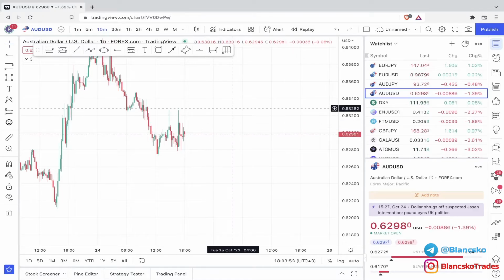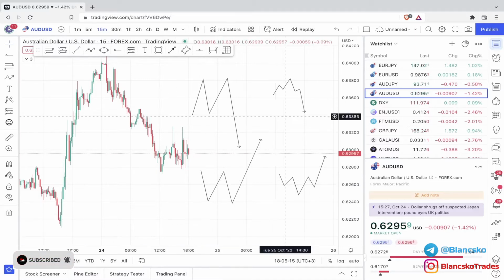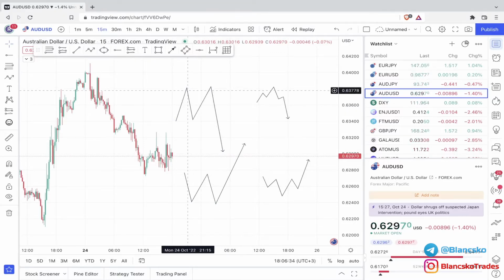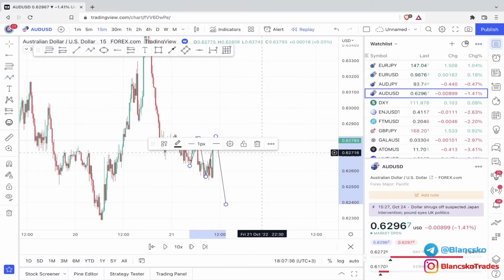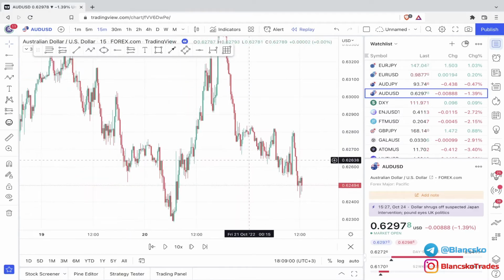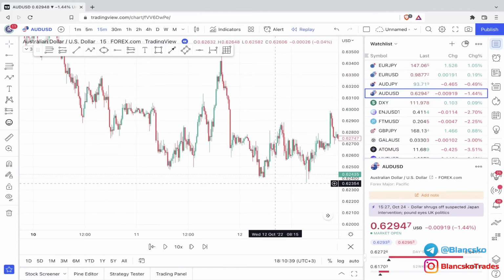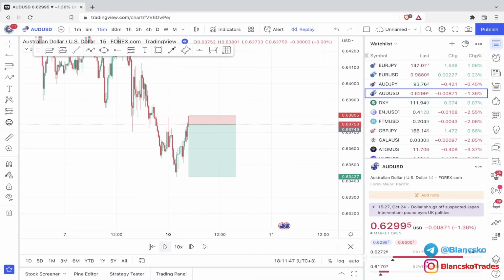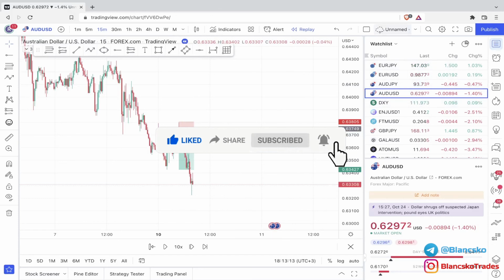This is the BEST Forex Chart Patterns Strategy You'll EVER See!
Hello Guys! In this video i share with you how i like to use chart patterns when trading Forex!